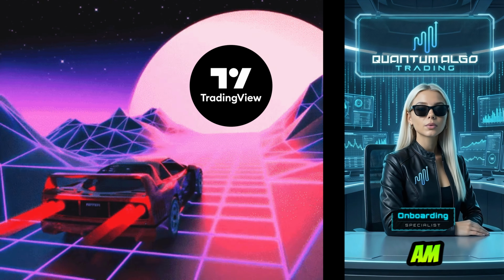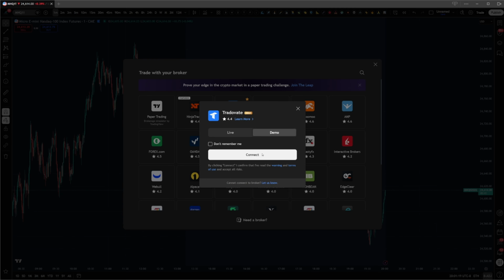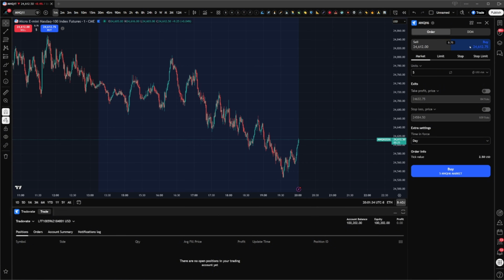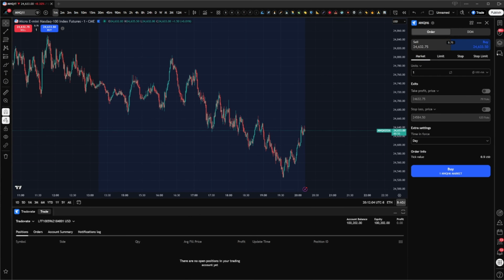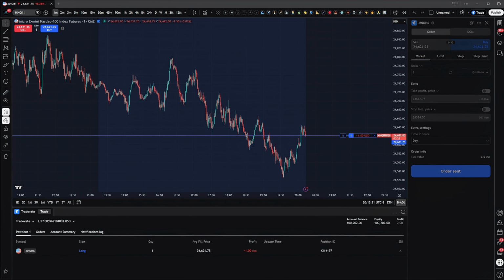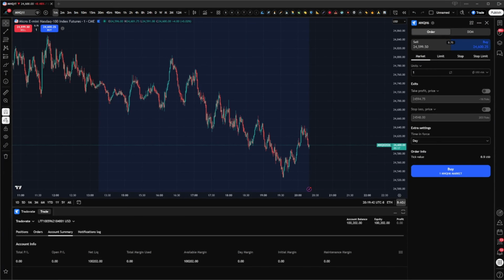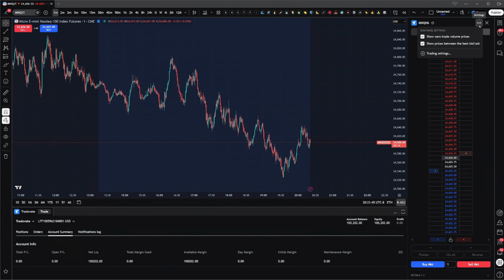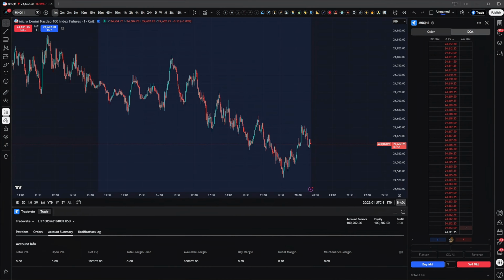HOW TO PLACE TRADES ON TRADINGVIEW USING LUCID | FUTURES TRADING EXECUTION GUIDE (VIDEO 7) 📈💻⚡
⚡ JOIN QUANTUM ALGO TRADING

In this video, we walk step-by-step through how to place trades directly on TradingView using both the Orders panel and the DOM (Depth of Market) interface.

Once your broker is connected, understanding how to properly execute trades is critical for speed, accuracy, and risk management. This tutorial shows you exactly how to do that inside TradingView.

You’ll learn:

📊 How to place orders using the Orders tab
⚡ How to execute trades using the DOM (Depth of Market) ladder
📈 How to enter market orders and limit orders
🛑 How to attach stop losses and profit targets
🧾 How to view and manage open orders and positions
⚙️ How to cancel or modify orders directly from the interface

Using the Orders panel and DOM correctly allows traders to execute with precision while maintaining full control over their positions.

📊 CREATE OR ACCESS TRADINGVIEW

🚀 TRADE WITH LUCID

Lucid Trading gives futures traders access to funded capital with structured, transparent rules.

🔥 Why Traders Choose Lucid

✅ Instant Funding Available via LucidDirect
💵 Keep 100% of your first $10,000, then 90% after
⚡ Extremely fast payout processing
📉 End-of-Day Drawdown model
🎯 Trader-friendly rule structure
📈 Trade on Rithmic, ProjectX, Tradovate and more

Save up to 50%